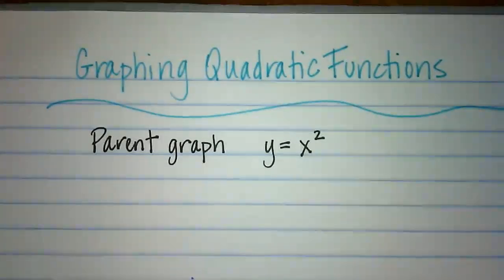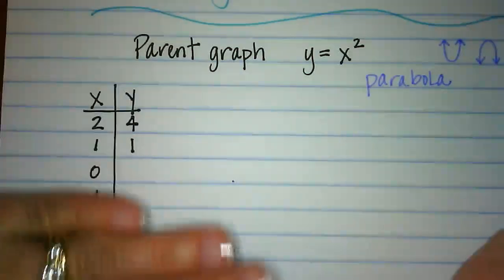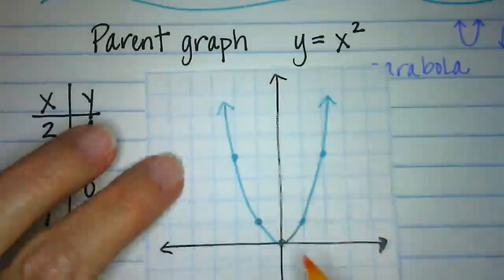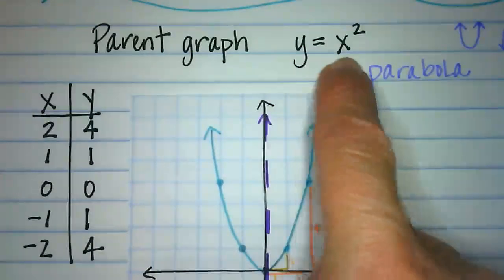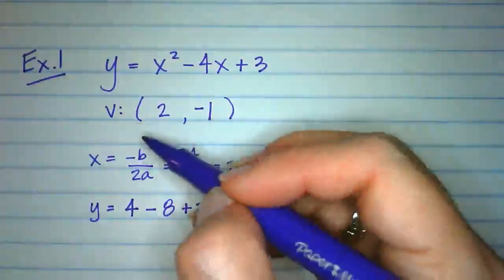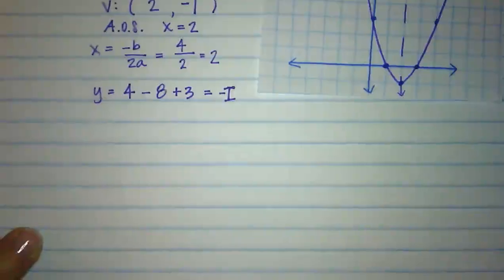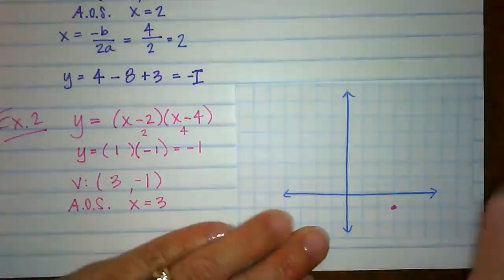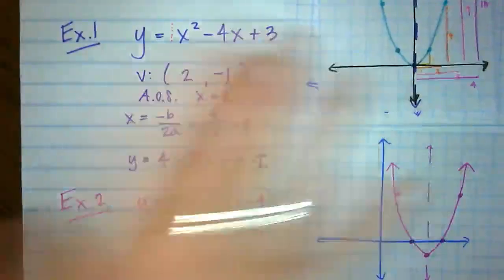Graphing Parabolas when a = 1